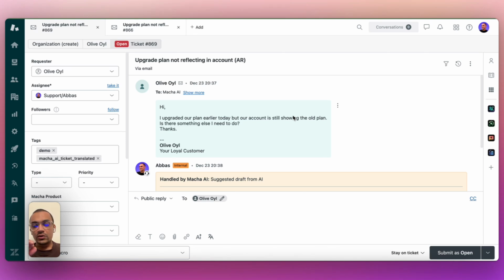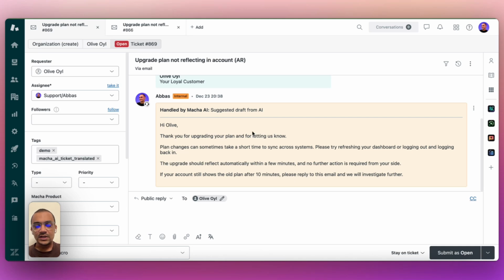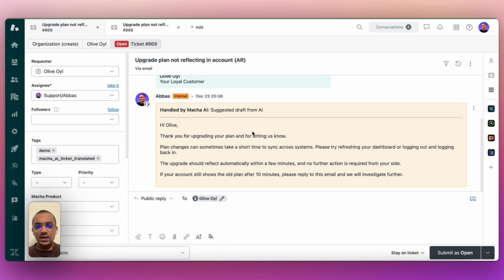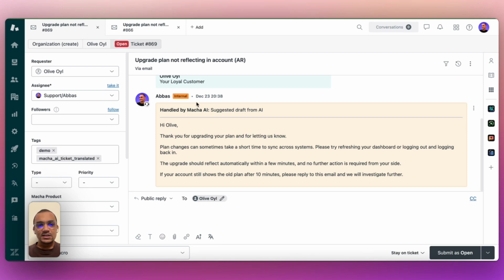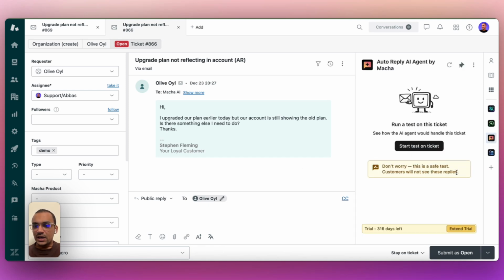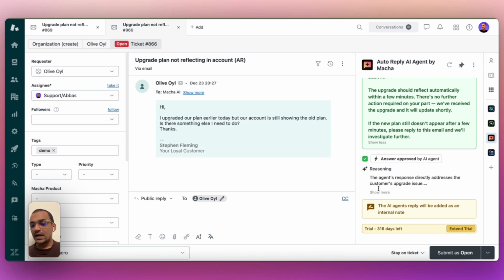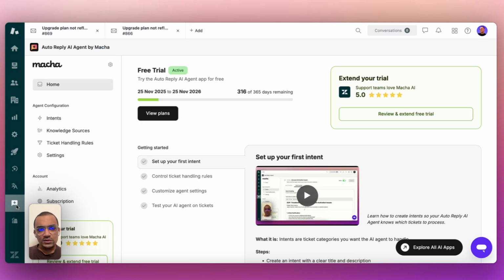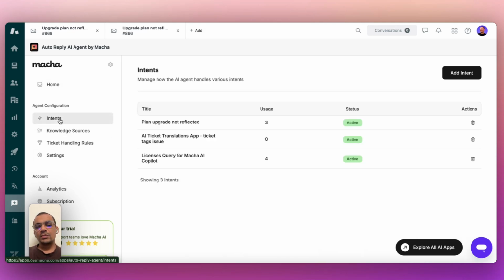Auto Reply AI Agent by Macha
See how Auto Reply AI Agent by Macha helps support teams draft and automate ticket replies inside Zendesk — with full control.